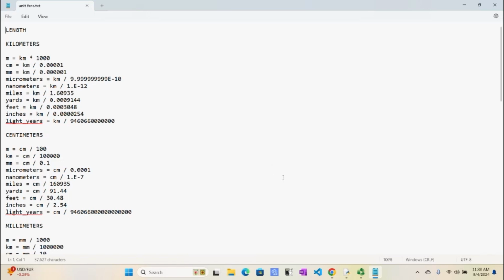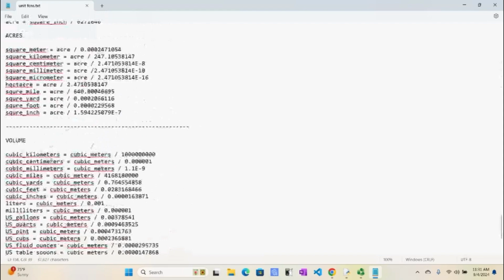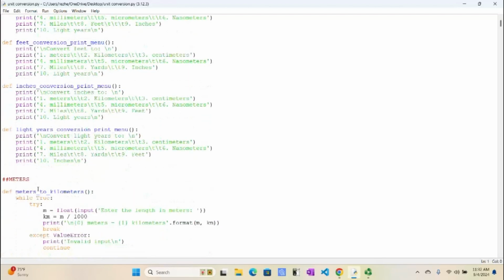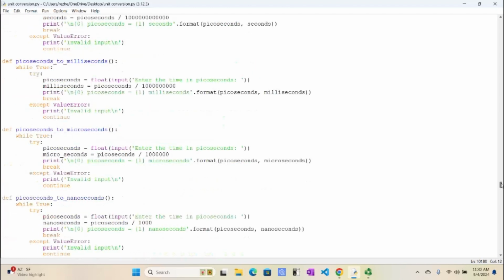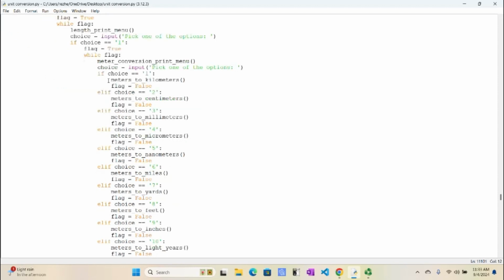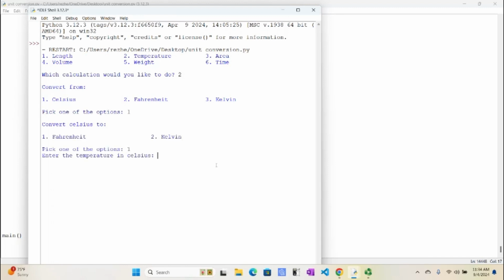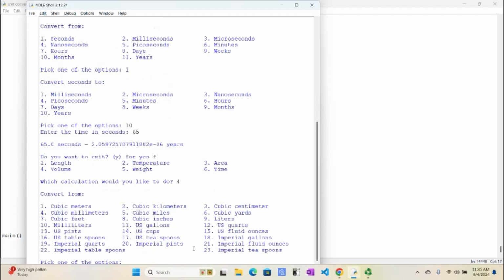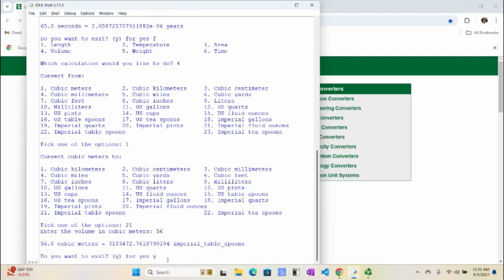Unit Conversion Calculator with Python Part 2 Testing The Program